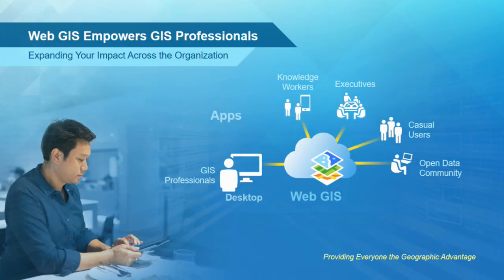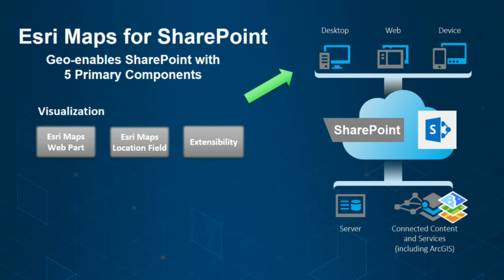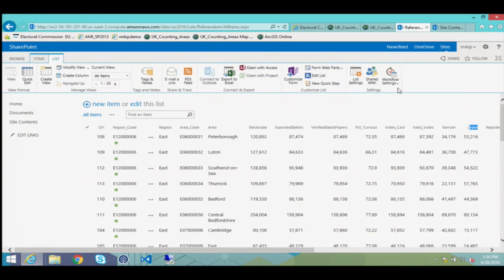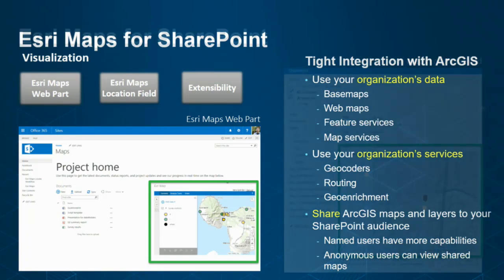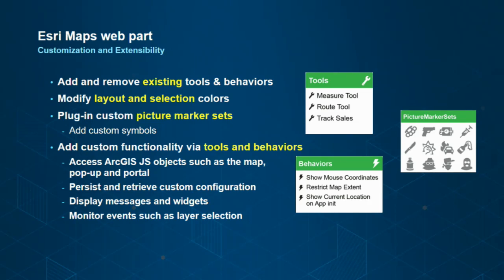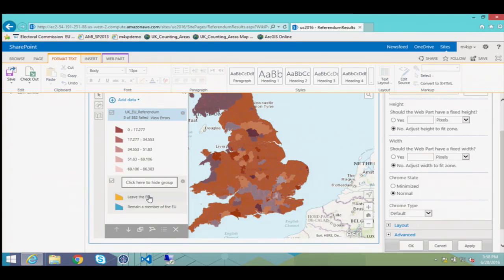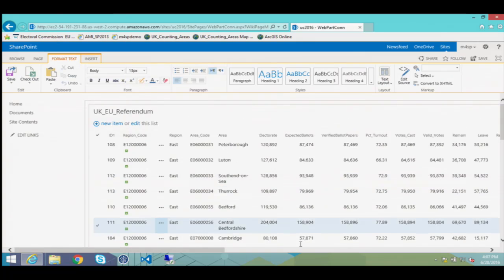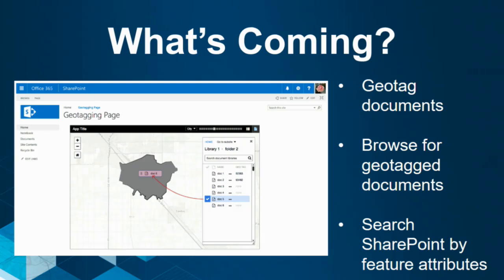Esri Maps for SharePoint: Share Your Map Data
This workshop will demonstrate the value of the product using a number of use case scenarios as well as the key new features of the latest releases.